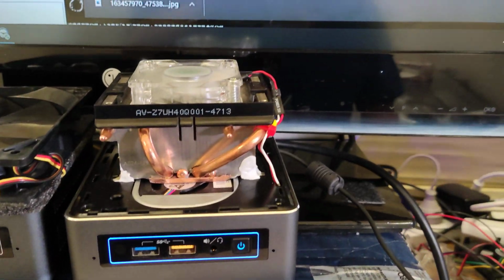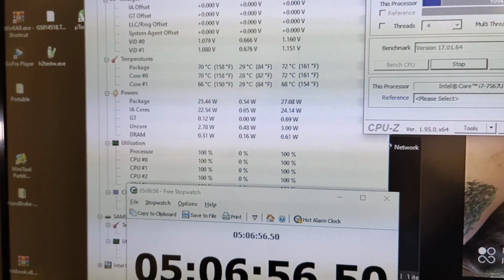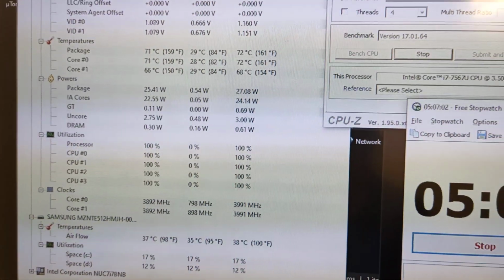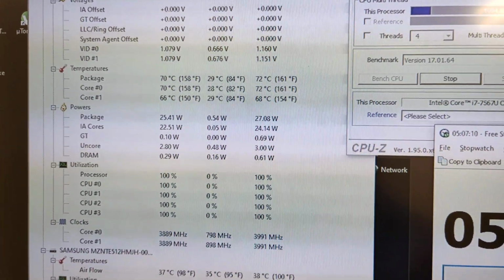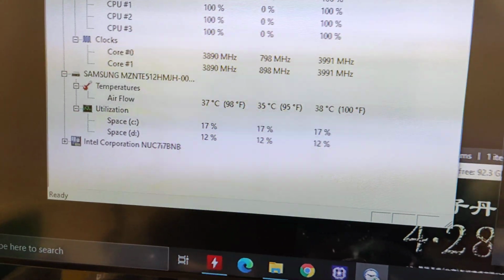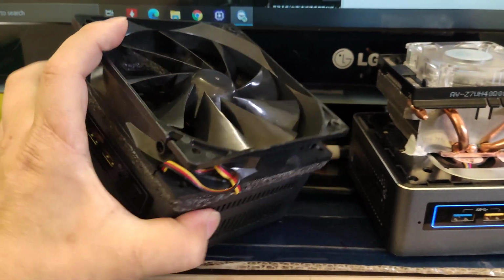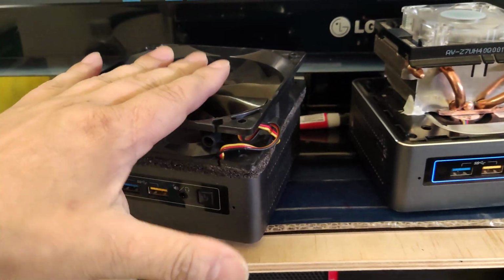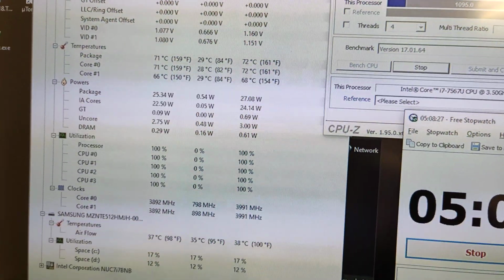Intel NUC Overheat cooling Mod / Loud fan Fix (NUC7i7BNH)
I love my NUC7i7BNH,  POWERFUL  intel 7th Gen i7 Mini Pc that fits in your pocket !! But the CPU FAN is WAY too loud doing any tasks, GETS OVER 100°C  FULL LOAD  . here are my hacks . stays around 28°C idle ... gets around 70°C full load for many hours of stress testing! Best  of all ,  hardly any  Fan noise what so ever !!
The one with Heatsink doesn't even need the fan going  unless CPU at 100% full load .
Note:NUC7i7BNH show up as NUC7i7BNB in CPUID  HWmonitor ..